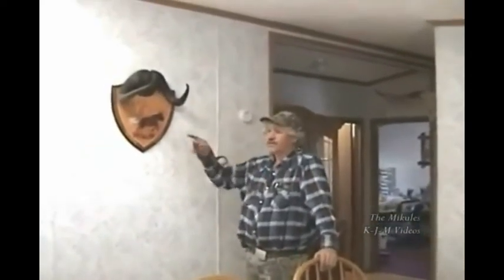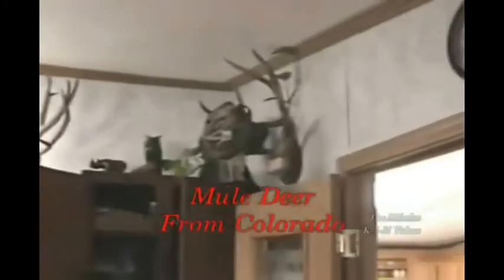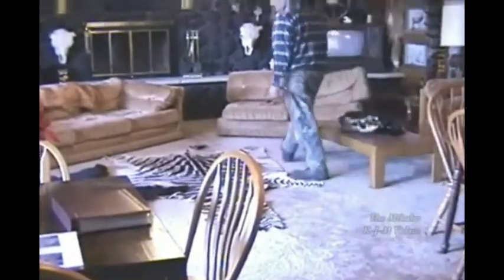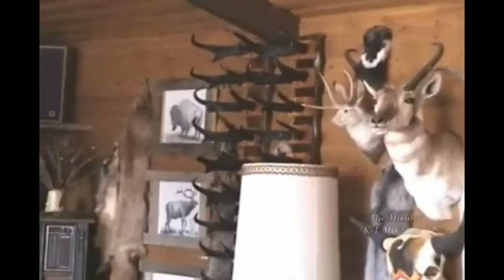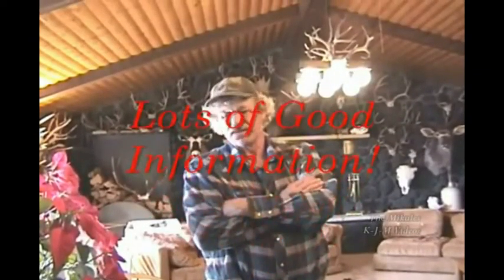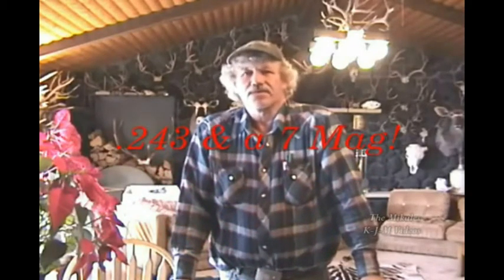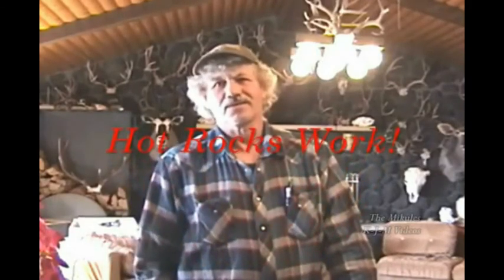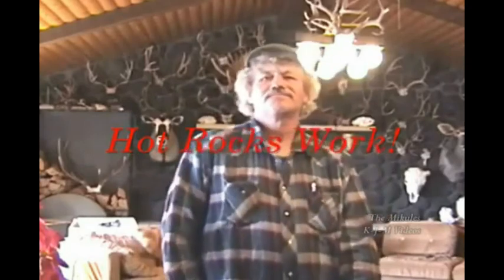Hunting South Africa with Bill Curns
Have a question about hunting in South Africa? The cost of the hunt, what to expect, shipping firearms, buying on the local African economy, taxidermy, some terminology, rifle use, Airlines, going through customs with a firearm, medical emergencies, food, .and the hunt. Great information and a "walk through" for hunting in South Africa with plenty of tips, techniques and specifics that are not available elsewhere. A complete walk through and how to-- on hunting in South Africa!

 Mr. Bill Curns is a professional trapper, fur & hide specialist, and a dedicated hunter.  He describes his own hunting experience in South Africa as only he can, for the viewer.    Bill tells it the way it was and is today for the eager hunter ready to spend some money on that hunt of a lifetime!   Recorded March 03, 2004.  Copyrighted 2004 and 2017.    In Memory of Bill Curns 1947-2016.